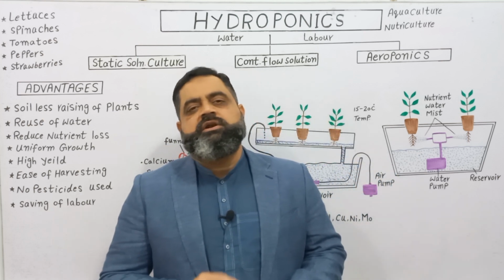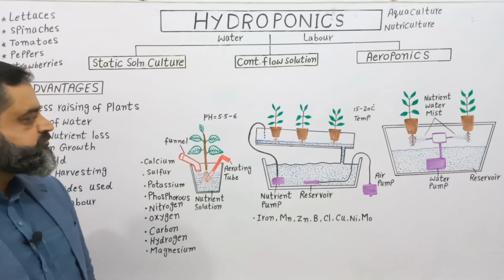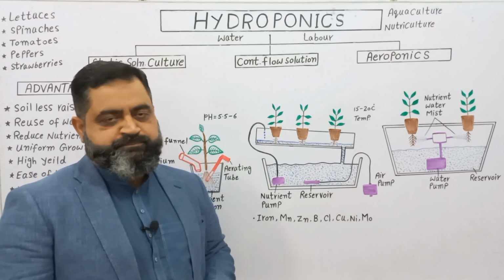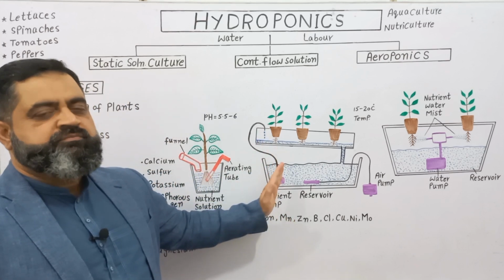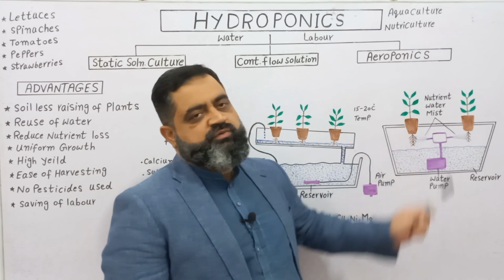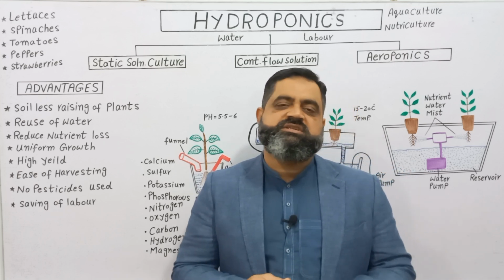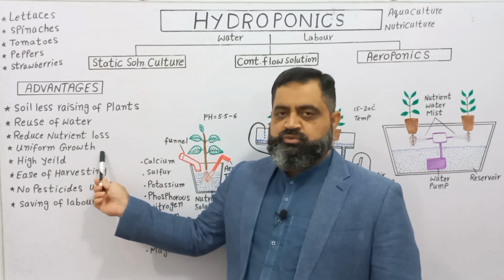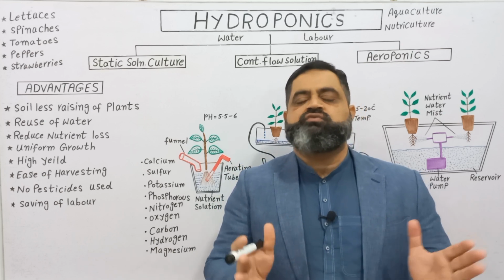Hydroponics English medium @prof.masoodfuzail| Aeroponics |Hydroponic culture technique